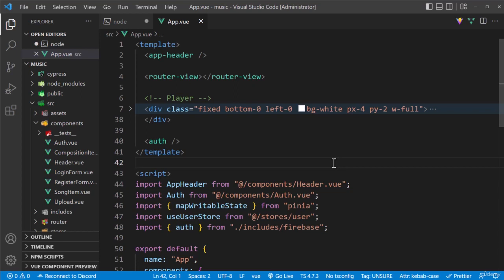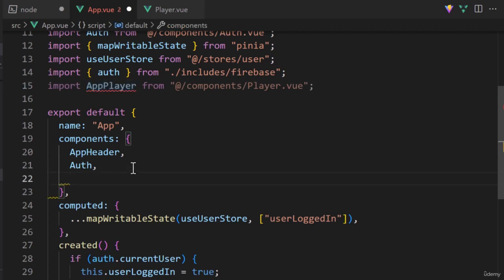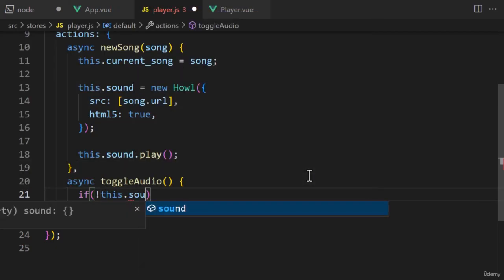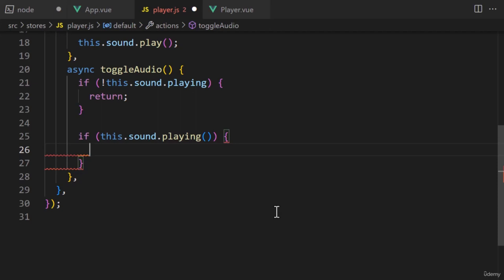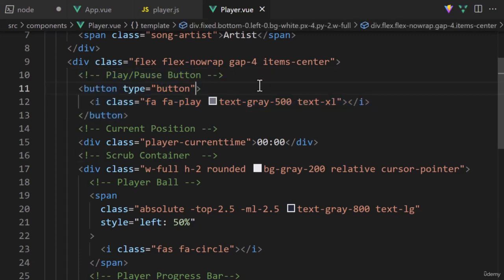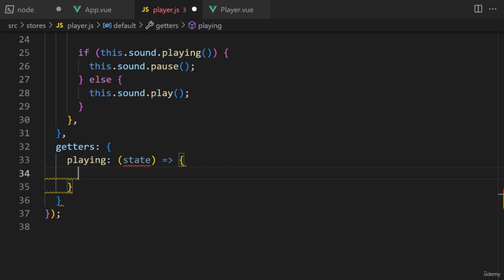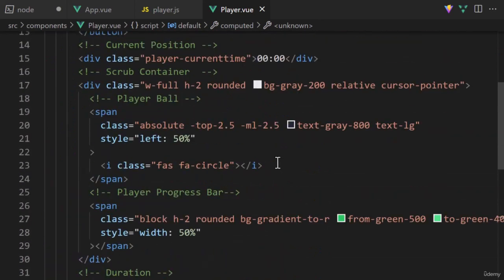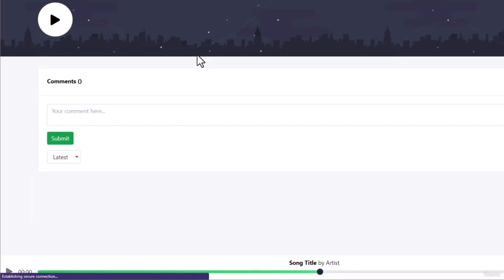016 Toggling Audio (14 - Master Project Playing Music)